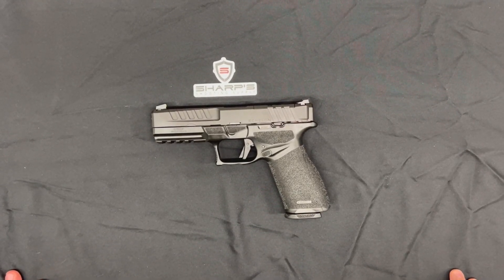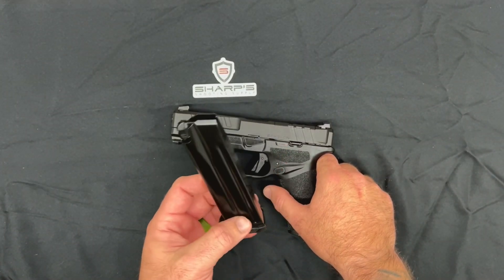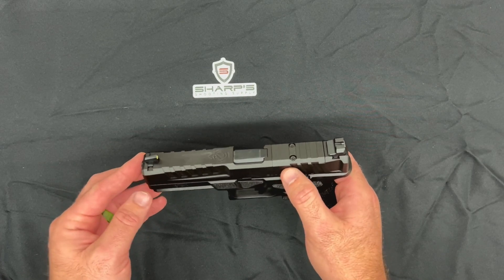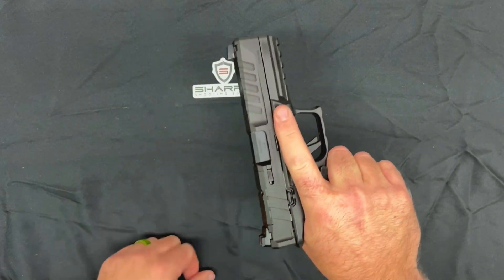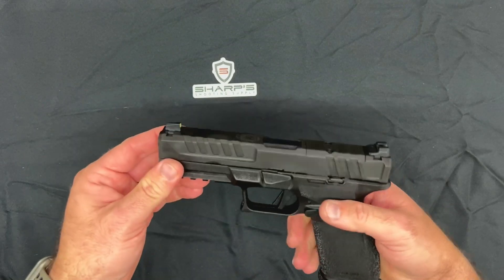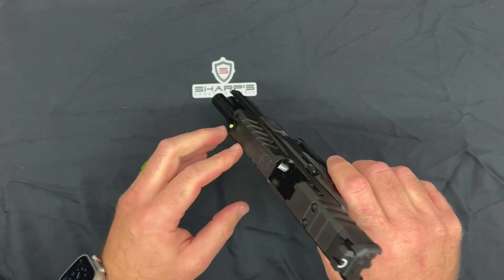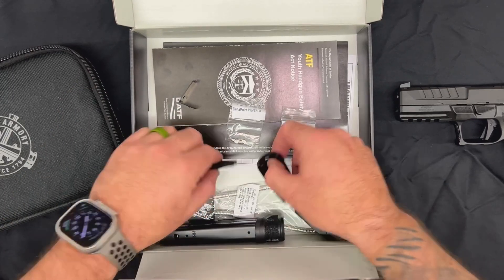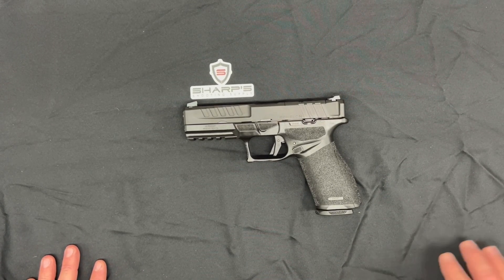Springfield Echelon Product Review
In this product review, we discusses the Springfield Echelon, a 9mm handgun. We highlight its features, such as the interchangeable trigger group, optic cut slide, deep serrations for grip, front trench for finger placement, and oversized trigger guard. The gun also has an ambidextrous slide stop, a large accessory rail, and a U-shaped sight for faster target acquisition. The review includes a description of the items included in the box, such as a range pouch, user manual, target, pin sets, grip plates, magazine load assist tool, extra magazine, and trigger lock. Overall, the Echelon is a solid, all-around handgun made in America.